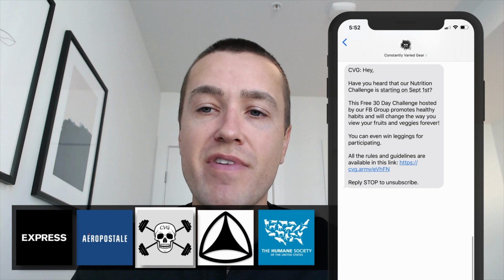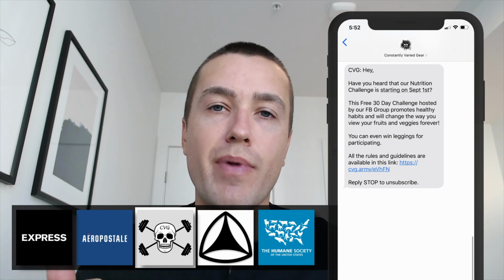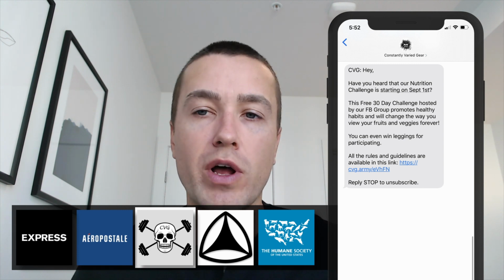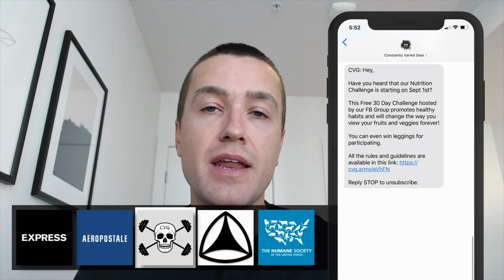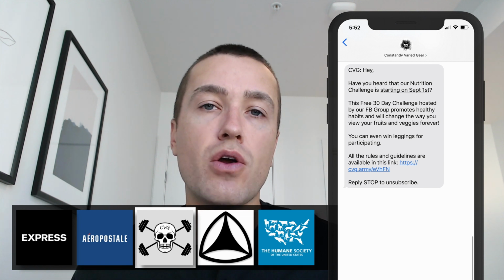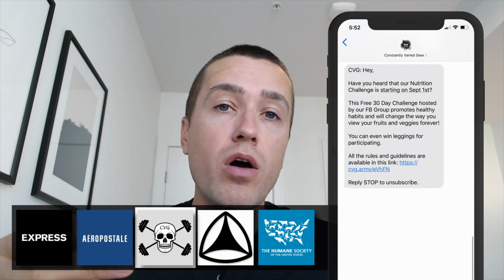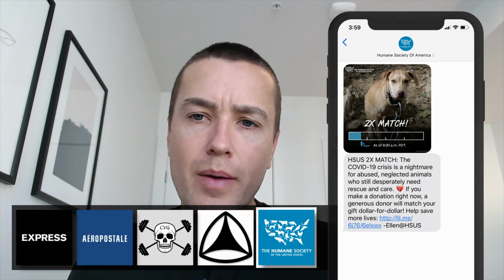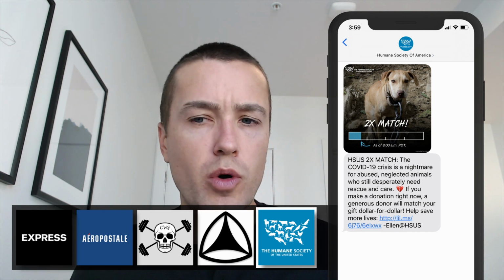SMS Marketing Examples #35 - Express, Aeropostale, CVG, Active Ride Shop, Humane Society of America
Check out SMS marketing reviews from Express, Aeropostale, CVG, Active Ride Shop, and the Humane Society of the United States.

Are you interested in seeing more mobile messaging examples?

Additionally, you can get in contact with the Tatango team to learn more about text message marketing for brands

**SMS Archives Brand Profiles**

0:38 Express
2:30 Aeropostale
4:14 Constantly Varied Gear (CVG)
6:00 Active Ride Shop
7:33 The Humane Society of the United States (HSUS)

If you like this video, be sure to give it a thumbs up on YouTube and leave a comment or question in the comment section below.

Do you enjoy watching this text message marketing videos from Tatango?

**Watch Related Tatango Mobile Messaging Videos**

Are you interested in the messaging topics that we’ve discussed in our video above? Then also check out the following videos on our channel.

Want to see even more mobile messaging related videos? Then also check out the Tatango playlist below.

**Video Topic Resource**

**Follow Tatango on Social Media**

Find out more about text message marketing on Tatango’s social media channels. Follow these channels to become an insider on everything that has to do with mobile messaging, and interact with other text message marketing industry professionals.

**Tatango’s Text Message Marketing Resources**

- Visit the Celebrity Digits website to find phone numbers from celebrities with whom you can communicate via text messaging
- Scroll through the resources page on our website to find text message marketing blog posts, videos, ebooks and tools
- Read the Tatango blog to learn more about mobile marketing for brands, and to get insights, news, case studies, and statistics
- See SMS and MMS examples from top brands at text message marketing search engine SMS Archives
- Find SMS short codes from brands at the U.S. Short Code Directory

**About SMS Marketing Software Provider Tatango**

Tatango provides SMS messaging software, allowing marketers to build and manage their SMS, MMS and RCS marketing campaigns. Since founding the text message marketing software company in 2007, Tatango has powered some of the largest, and most well-known SMS, MMS and RCS mobile marketing campaigns in the world. For more information on Tatango, and our text messaging software, visit our